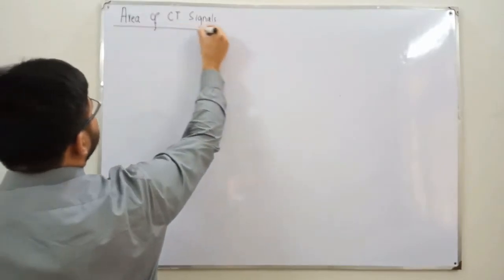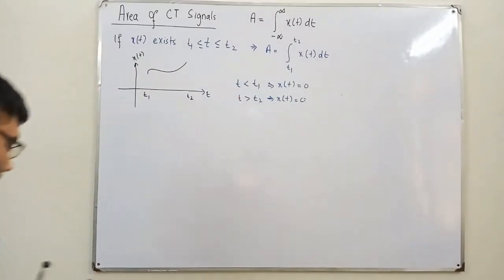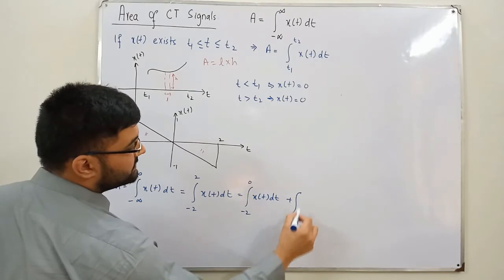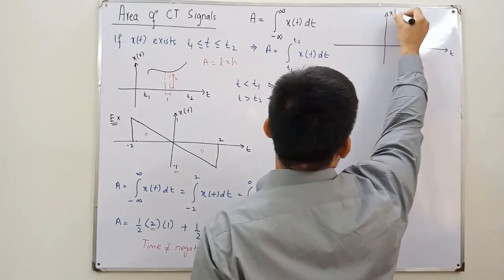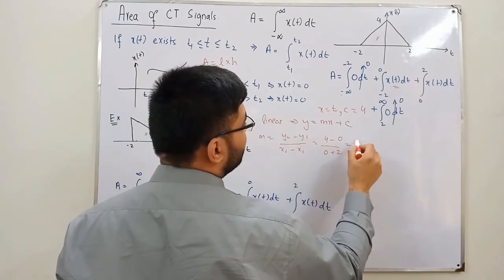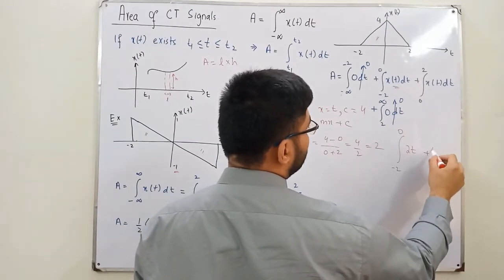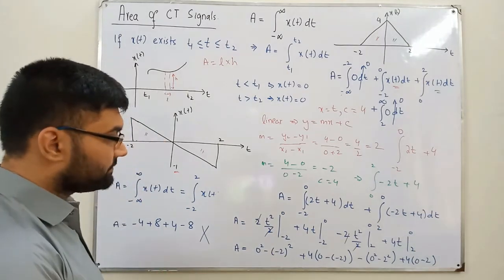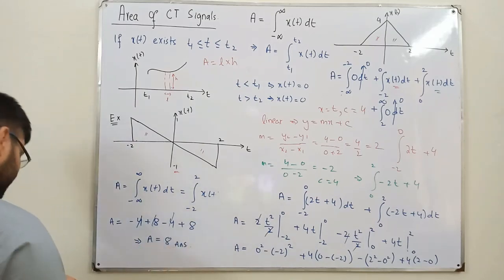Area Of a Signal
Lecture 28
Area of continuous time signals